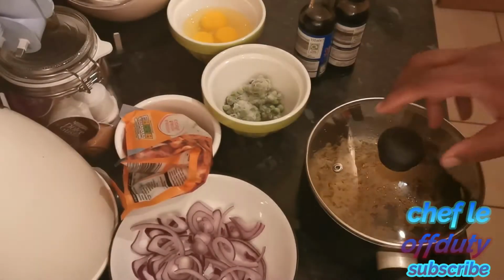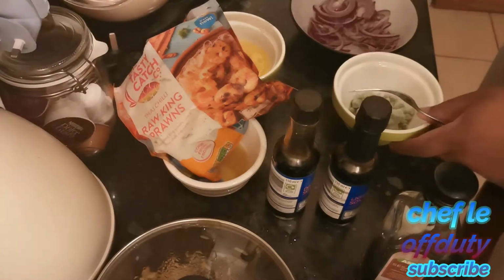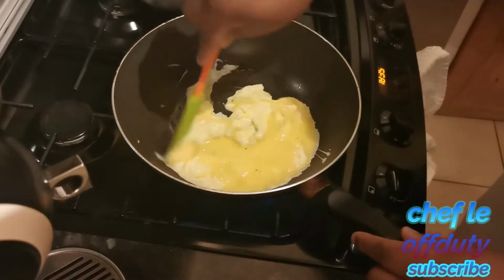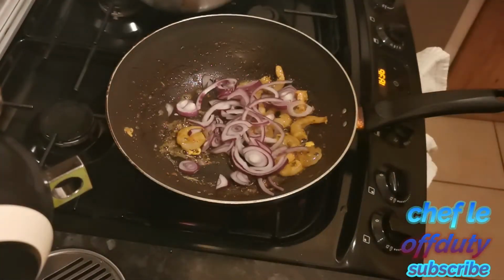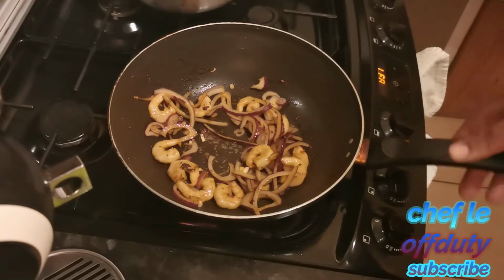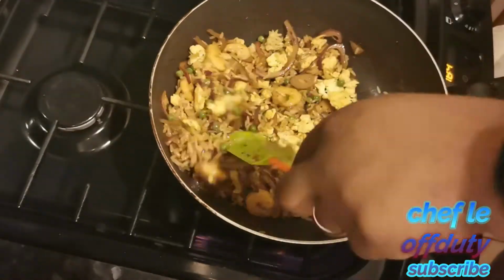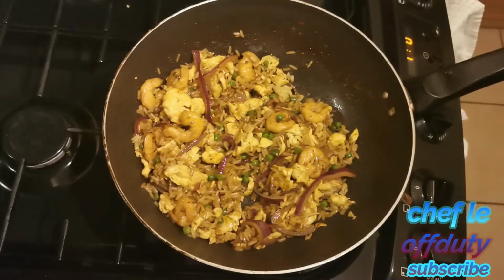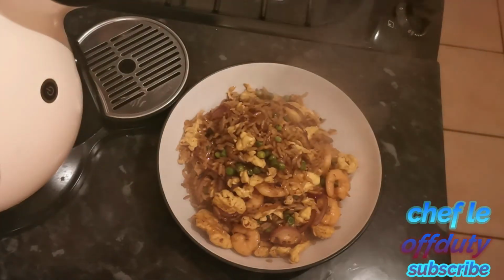HOW TO MAKE A Quick THAI SPICED PRAWN FRIED RICE.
In this video i make a quick and easy Thai spiced prawn fried rice, I'm not a over of seafood, and this was made for my good lady how enjoyed it. So if you are looking to try something a little different then try this and if you like spicy prawns then you will love this.

Off duty family Merch!!

If you would like to sign up to amazon business and help your business grow, it can help reduce costs, it can save time and effort, with easy reconciliation, its simple and free.